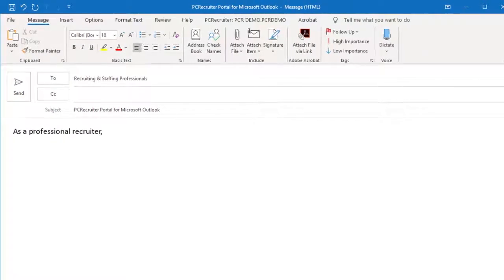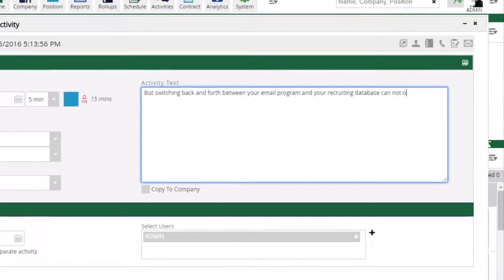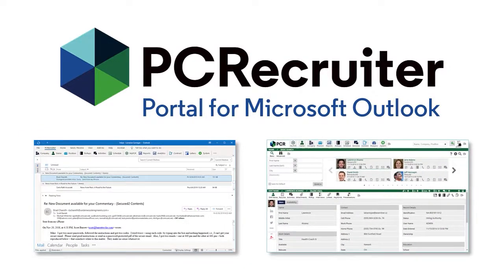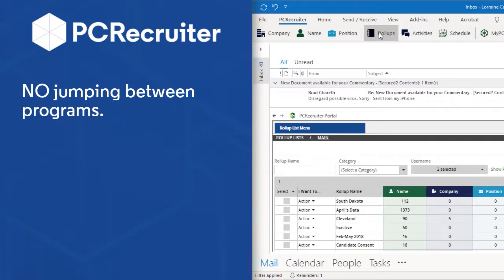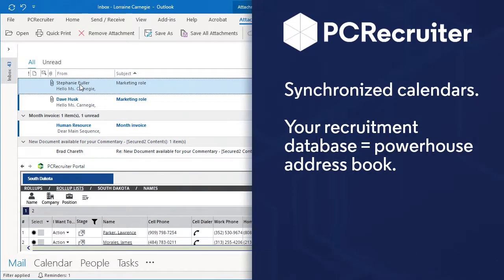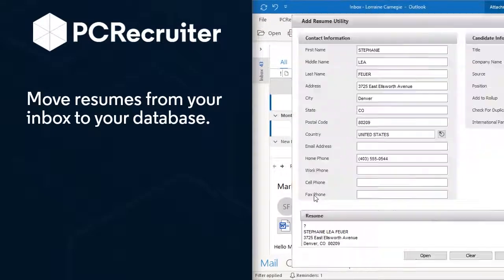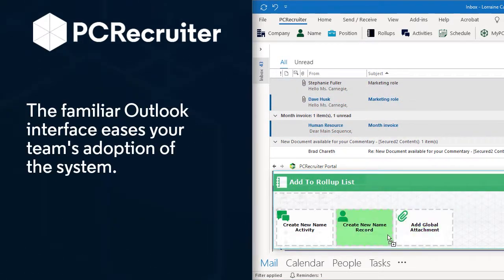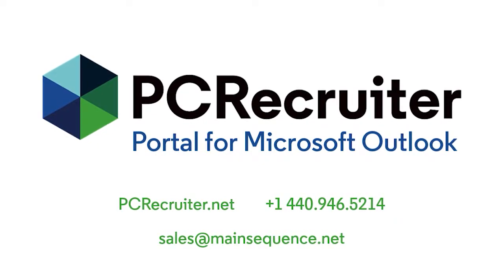PCRecruiter Portal for MS Outlook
The Outlook Portal is one of PCR's most popular features, putting your email and recruiting applications together like no other recruitment CRM can.